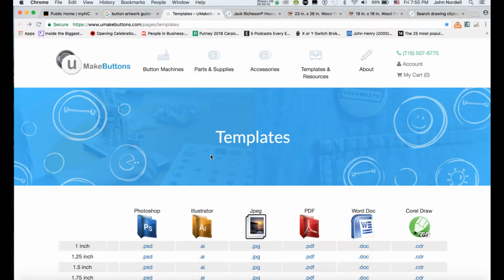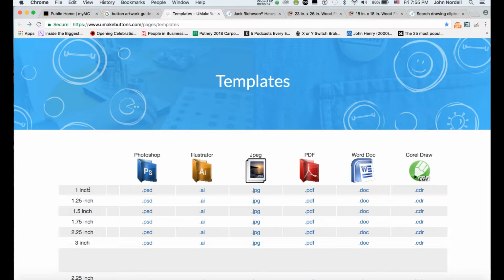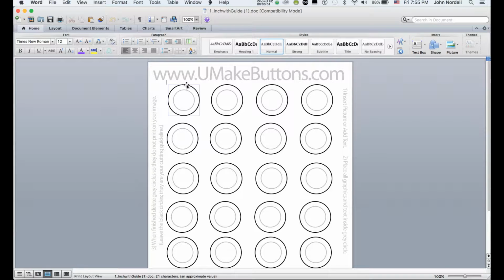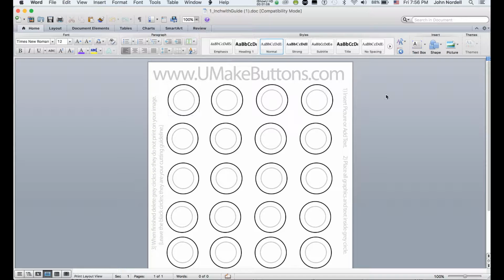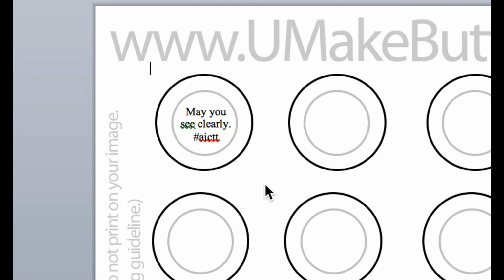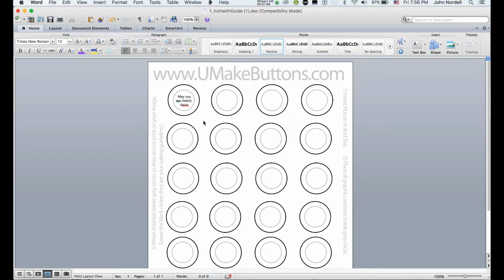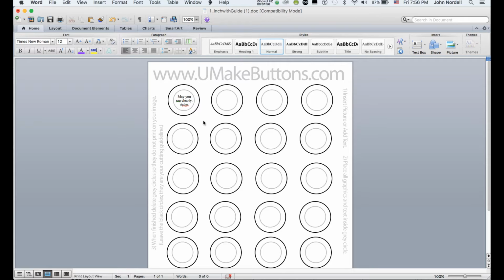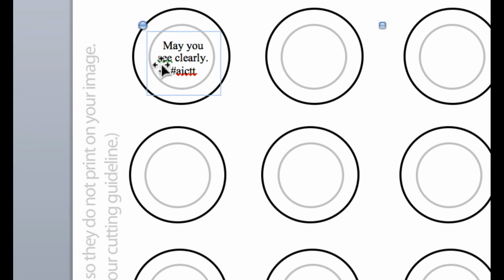Using a Template to Position Text in a Circle for Traveling Tokens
Choose the circle size and file type Then follow this tutorial.  Do you like to express your ideas visually?  Professor Nordell teaches courses in the Visual and Digital Arts program at American International College in Springfield, MA.